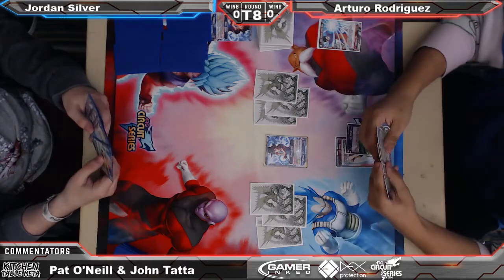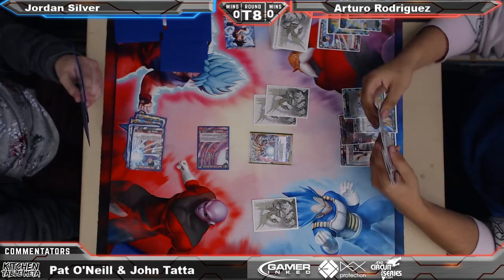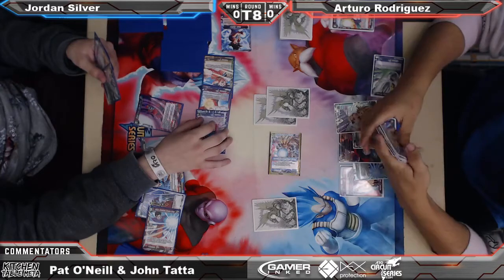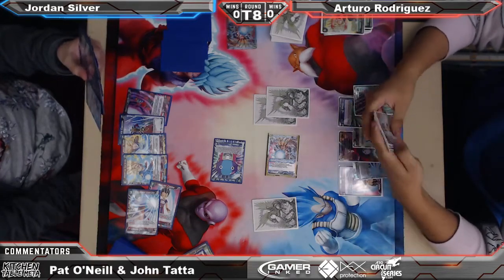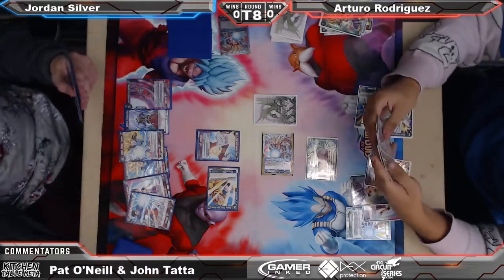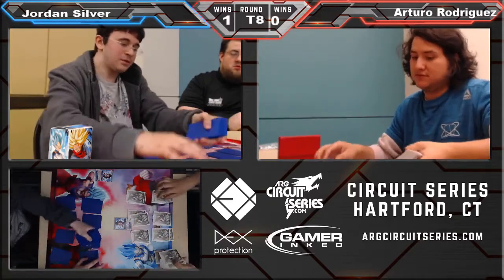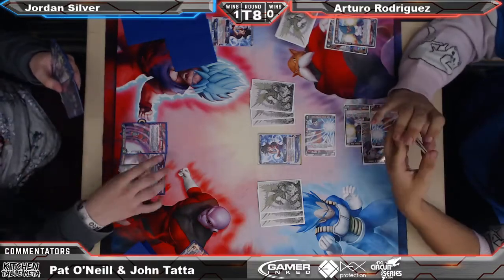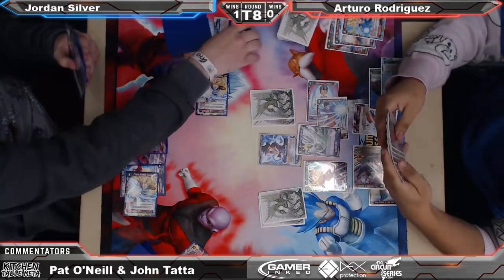ARG Circuit Series Hartford, Ct top 8 match up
Top 8 We have Jordan Silver versus Arturo Rodriguez